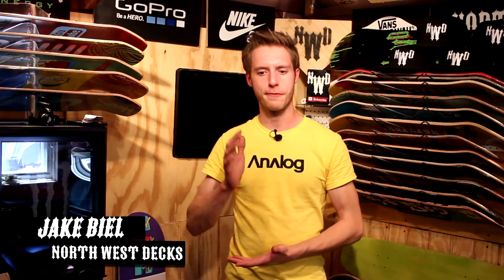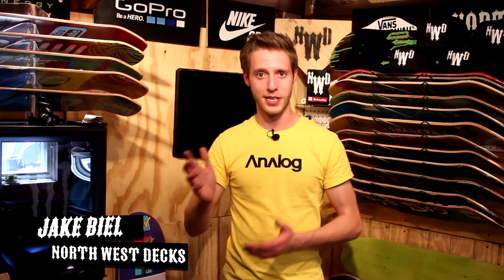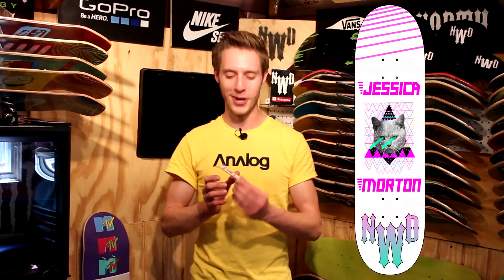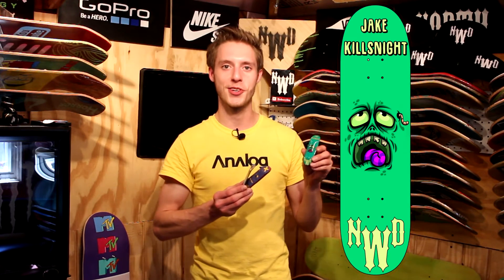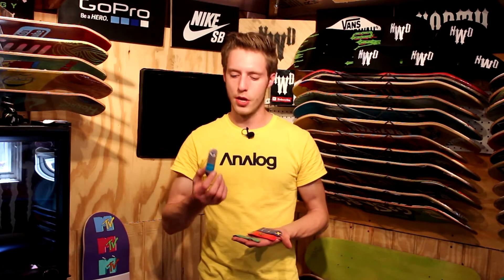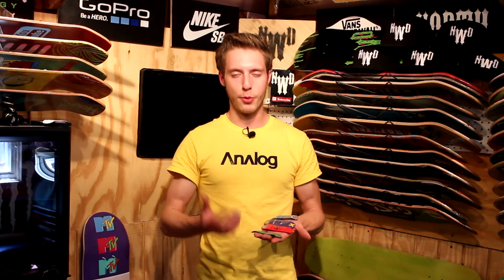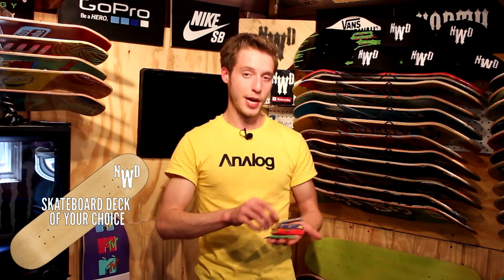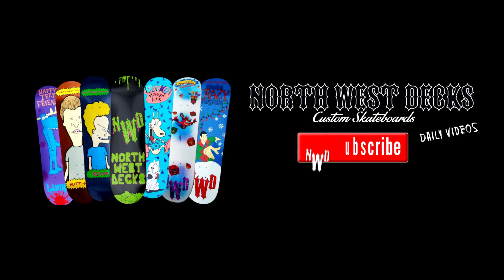Making Subscribers Fingerboards!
Jessica Morton
AmuckPVP
1Hawkrules1
Earl Orep
Jake Killsnight

There will be much more where that came from! Let me know what you think of our Episode today, and Comment and give this video a Thumps Up to be entered in our North West Decks giveaway this Sunday!!!

Jake Biel